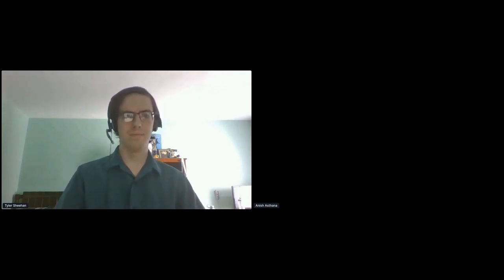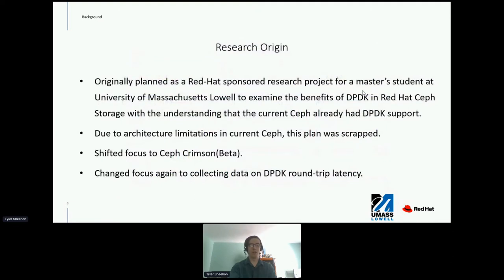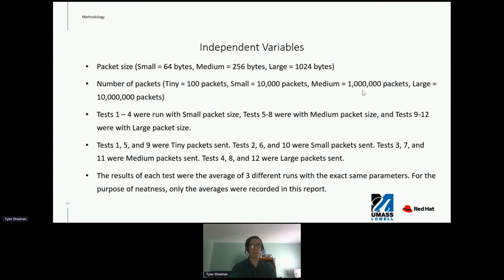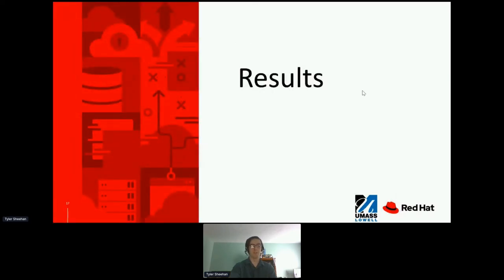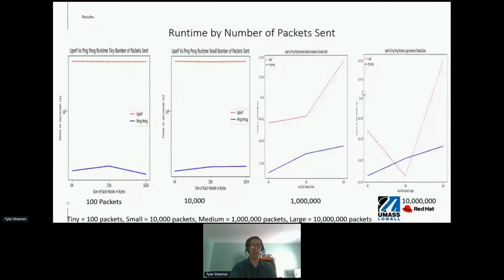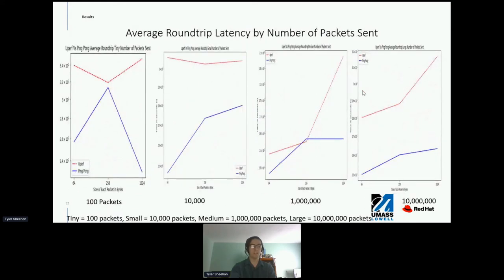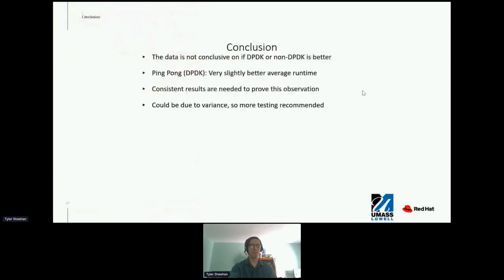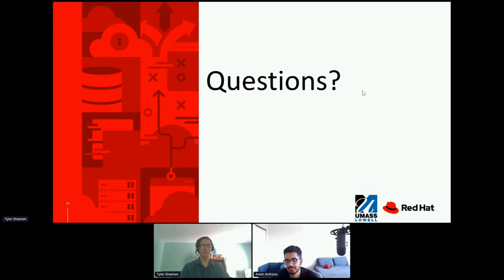Rountrip Latency DPDK vs non DPDK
What is Data Plane Development Kit (or DPDK) and should you be using it with your application? The purpose of this presentation is to offer a quick explanation of DPDK and compare an application using it to one that is not using it. This testing is done using 2 programs called Ping Pong and Uperf respectively. This research was started by the desire to know if DPDK could benefit Ceph Storage. The current version of Ceph is not able to run the current version of DPDK. There was an attempt to develop Ceph to be able to run DPDK. The old code does, in fact, exist, but was ultimately abandoned due to incompatibilities with DPDK and Ceph, which would have resulted in other bottlenecks that would prevent DPDK from being beneficial to Ceph. The issues with the old Ceph architecture have allegedly been resolved in the new version of Ceph that is currently in development, Ceph Crimson, but due to the development nature of Ceph Crimson, little documentation is currently available, making it difficult to configure and test DPDK-enabled Ceph Crimson. For this reason, the project was simplified to include a simple DPDK application vs a simple non-DPDK application or Ping Pong vs Uperf as mentioned above. Ping Pong and Uperf were chosen not just because they run on DPDK and non-DPDK respectively, but also because they are capable of measuring round-trip latency or the time it takes for a packet to go from point A to point B and back to point A. Round-trip latency is needed due to the original goal of proving DPDK benefits on Ceph, a goal that may have been out of reach for this project, but will hopefully be proven by later projects.